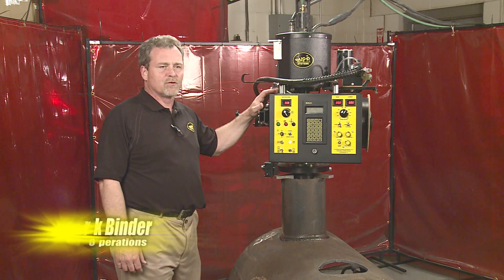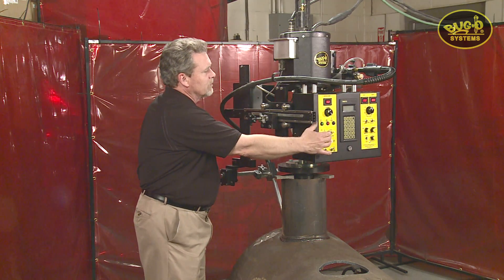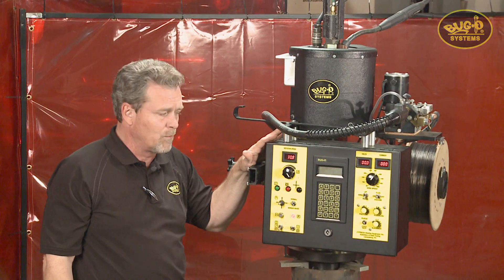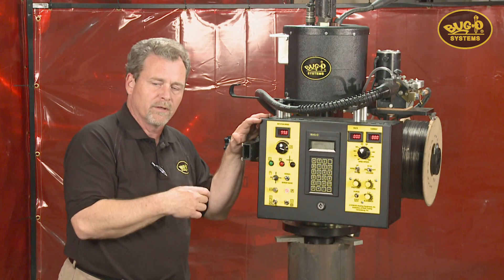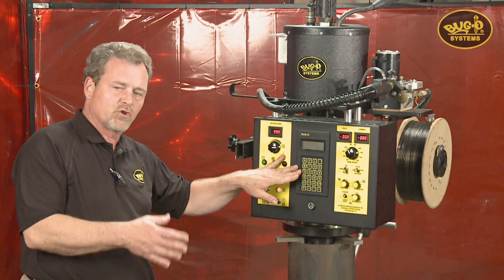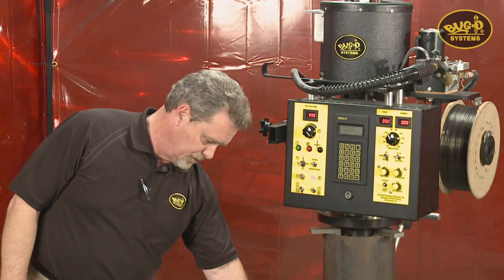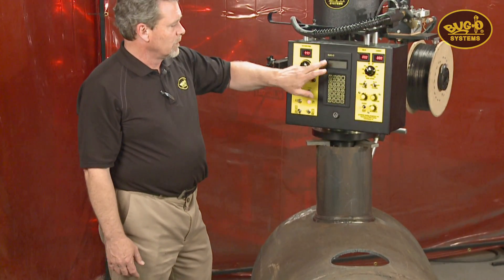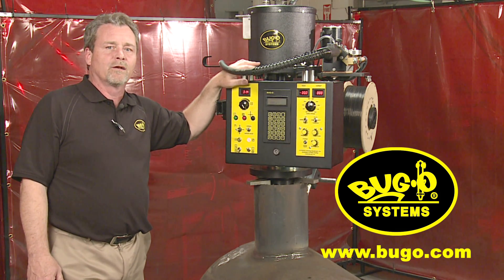Bug-O Systems: CWP-5 Circle Welder Complete Overview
The CWP-5 Programmable Circle Welder (CWP-1500) is designed for single or multi-pass welding of couplings or nozzles utilizing MIG or Flux Core process capable of welding 1-12" (25-305 mm) diameters. This machine uses a microprocessor to control the rise and fall through encoder position.